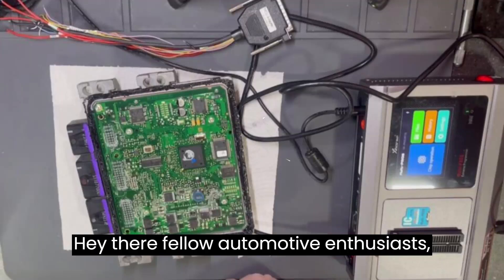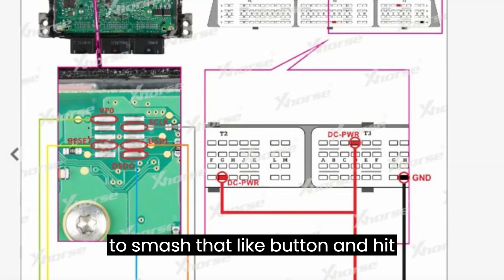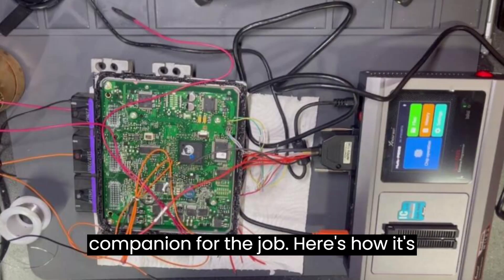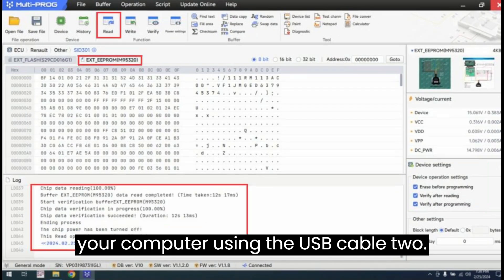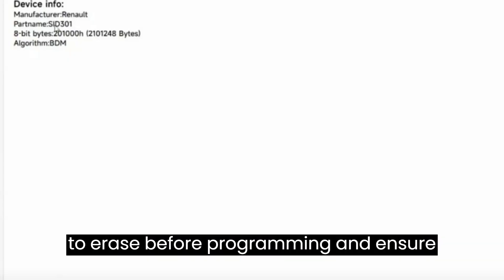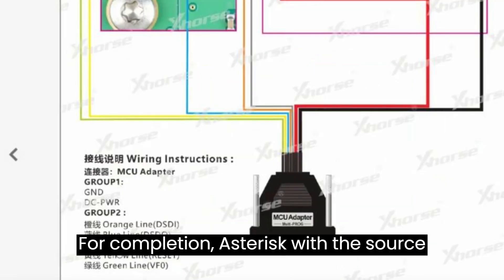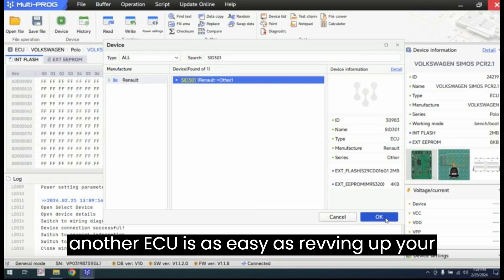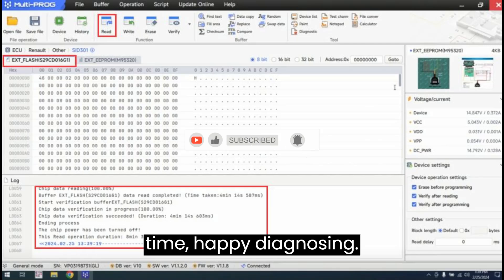How to Read Renault SID301 MCU Using Xhorse Multi Prog Programmer via BDM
Hey there, fellow automotive enthusiasts! Today, we're diving into the exciting world of automotive diagnostics with a focus on reading Renault SID301 MCU using the remarkable Xhorse Multi-Prog Programmer via BDM mode.

Picture this: you've got a water-damaged SID301 MCU from a Renault Megane 2, and you need to extract its data without breaking a sweat. Enter the Xhorse Multi-Prog Programmer, your trusty companion for the job.

1. **Preparation:** Remove the cover of the SID301 MCU and connect it to the Multi-Prog Programmer via the MCU Adapter following the provided connection diagram. Don't forget to power up the device and connect it to your computer using the USB cable.

2. **Software Setup:** Fire up the Multi-Prog software and select ECU - ALL - SID301 - SID301 (Renault- Other) - OK. Configure the device settings to "erase before programming" and ensure verification after reading and programming.

3. **Reading Process:** Kick off the reading process for EXT Flash and EXT-EEPROM data. Keep an eye on the progress as the software reads the data, including chip ID identification and data verification.

4. **Completion:** With the Xhorse Multi-Prog Programmer, reading the SID301 MCU is a breeze, making data extraction a seamless experience.

And there you have it! With the Xhorse Multi-Prog Programmer, reading Renault SID301 MCU and transferring data to another ECU is as easy as revving up your engine.

So, if you're passionate about automotive diagnostics and want to stay in the loop with the latest tips and tricks, make sure to like, subscribe, and hit that notification bell for more exciting updates from our channel!

Keep those engines roaring, and until next time, happy diagnosing!